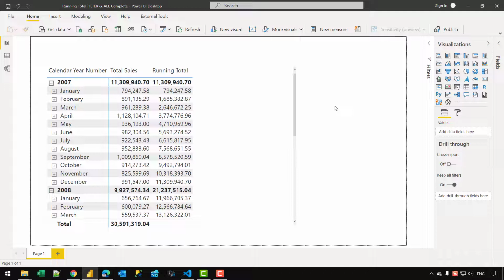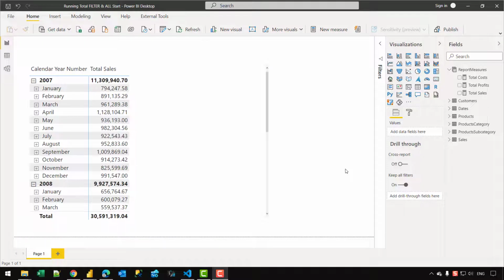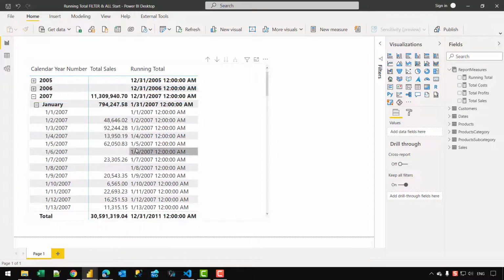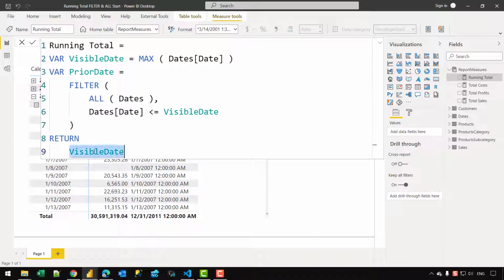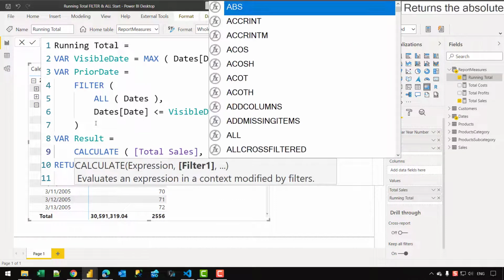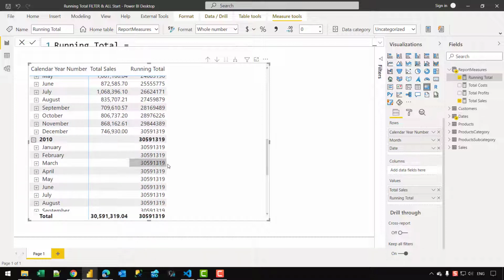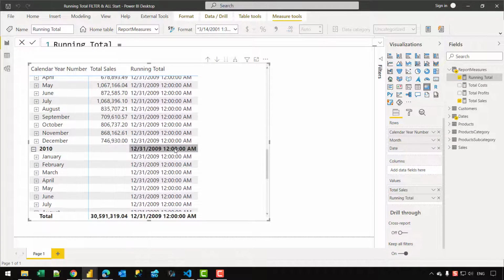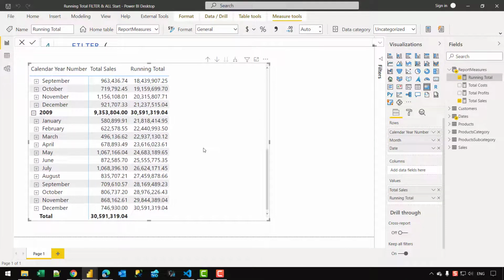How to Create Running Total in DAX in Power BI with FILTER and ALL | DAX Tutorial for beginners